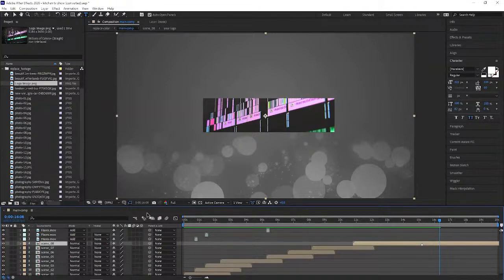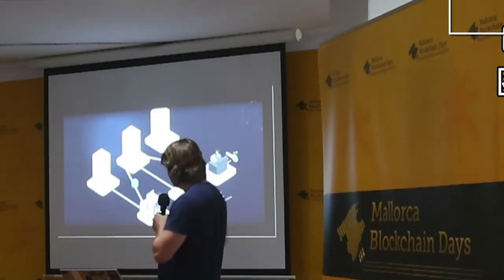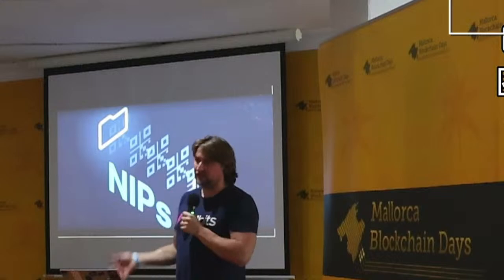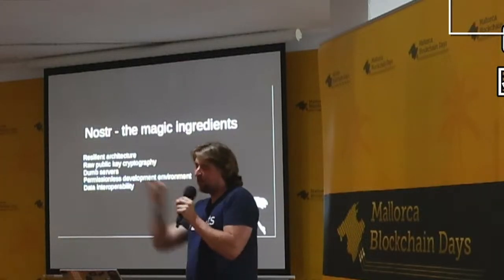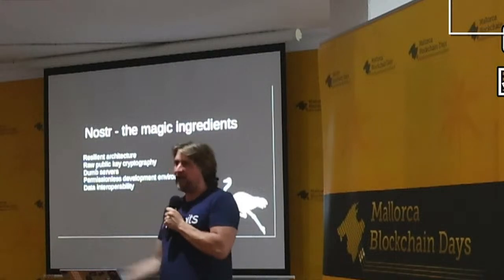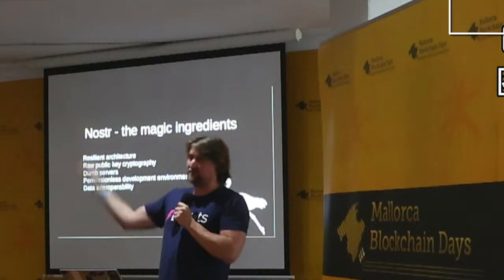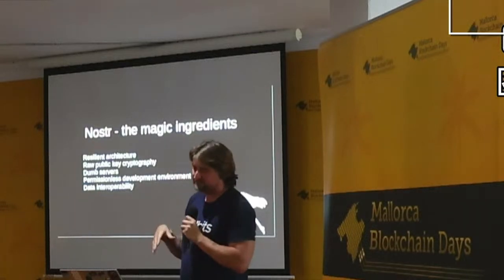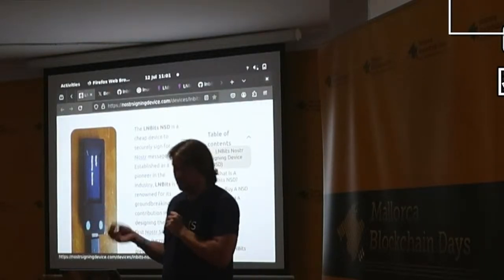Livestream von MallorcaBlockchainDays